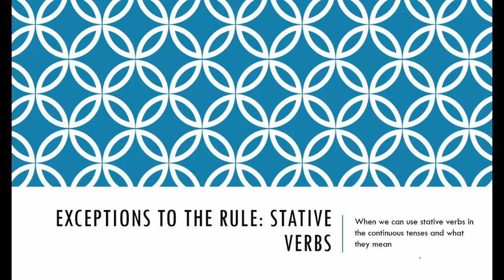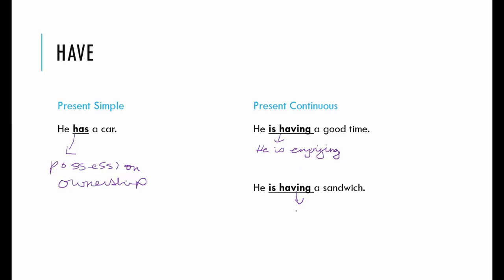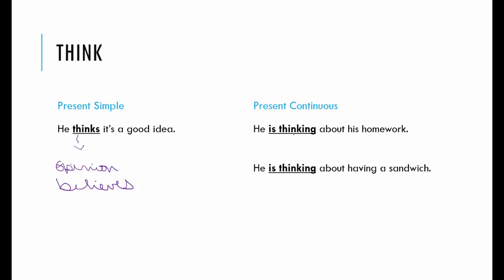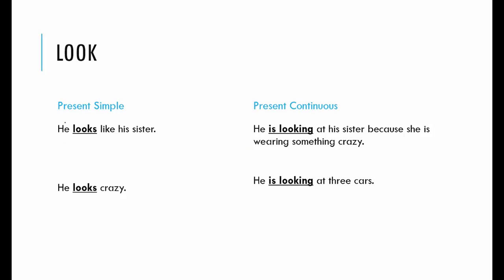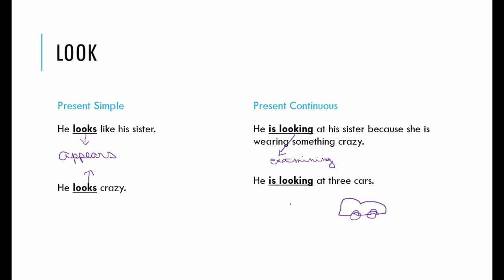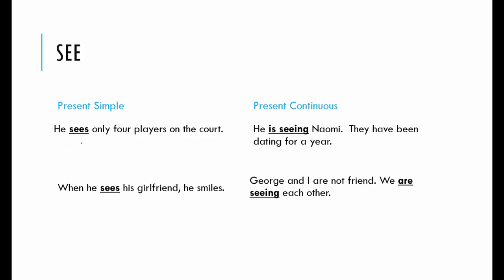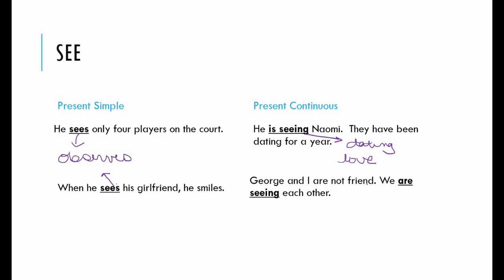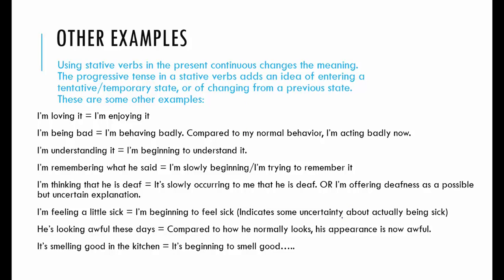Exceptions to the Rule: Using stative verbs in the continuous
As you are well aware, there are always exceptions to the rule -- especially in English. Stative verbs IN GENERAL can not be used in the continuous form. BUT, there are exceptions to this.